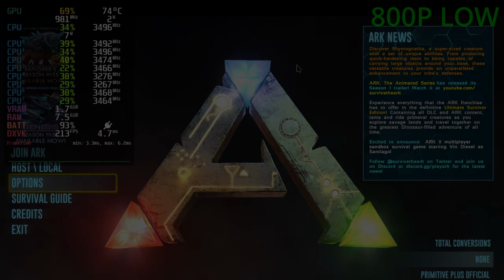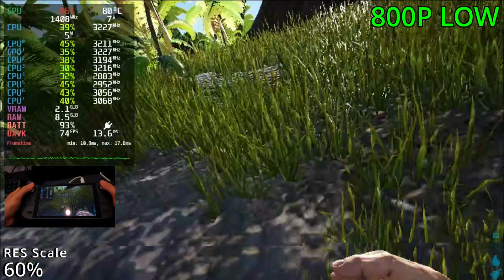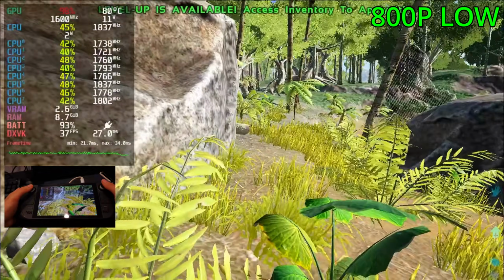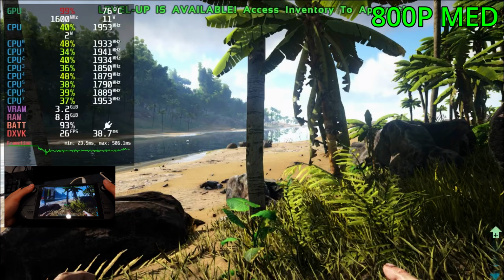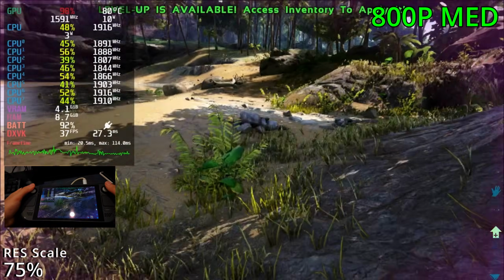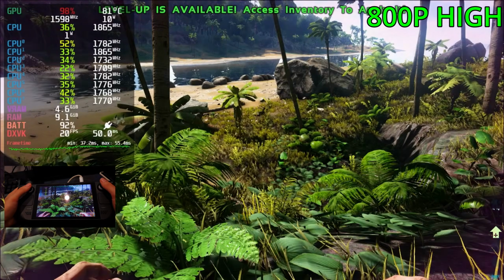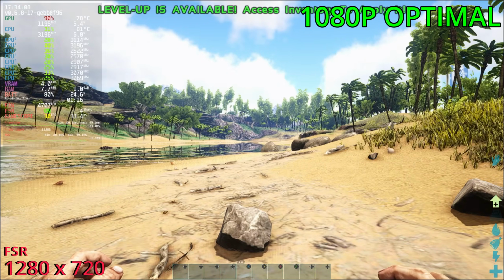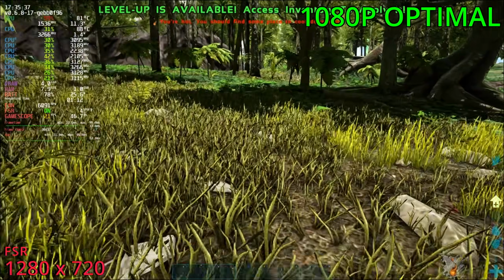STEAM DECK | ARK Survival Evolved | 800P, Low - High & Optimal Settings | 2023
The Steam Deck has a swap file of 16GB and 4GB of dedicated VRAM has been set in the bios

Today we're running ARK Survival Evolved on the Steam Deck at 800P | 720P and 500P using the Low, Med, High settings and custom optimal settings. We’ll see how the game performs on each setting and provide gameplay and benchmark

0:00 800P Low Settings
2:21 800P Med Settings
4:03 800P High Settings
4:57 800P Optimal | FSR | Battery Life
5:38 Docked Mode